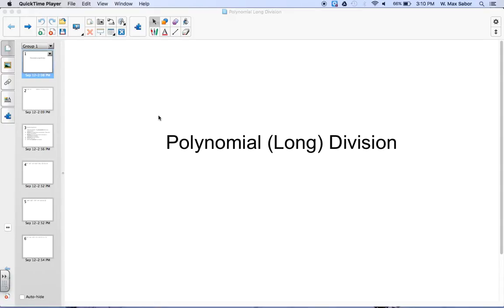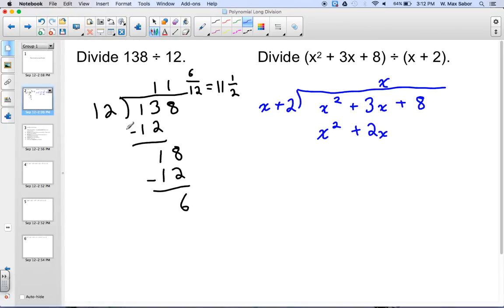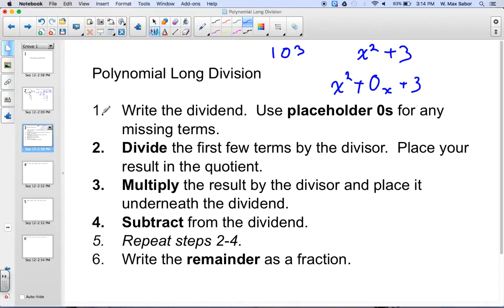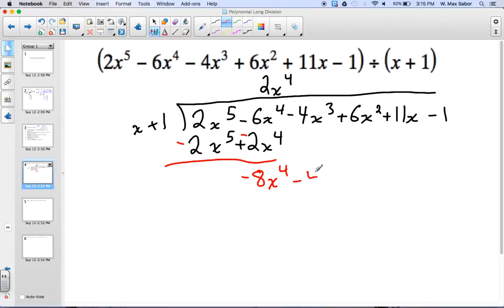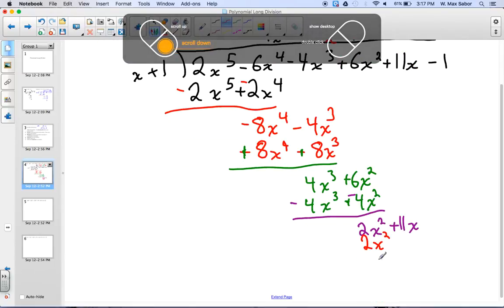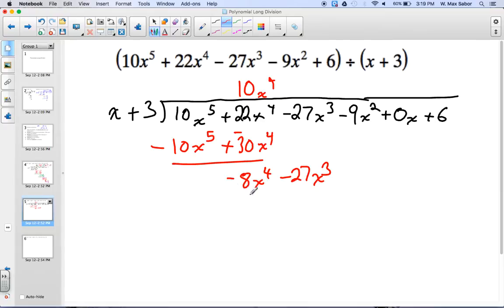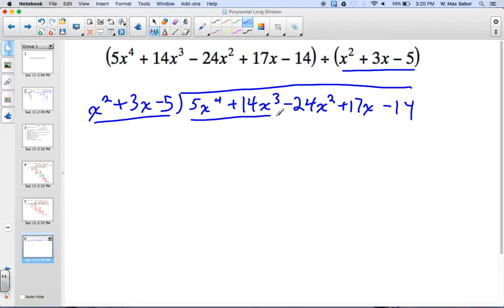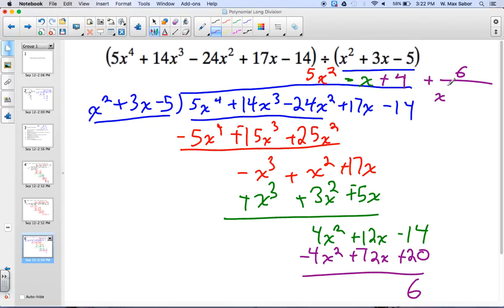P1.c (1/1) Polynomial Long Division